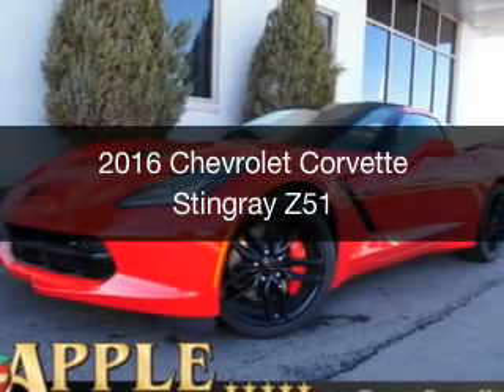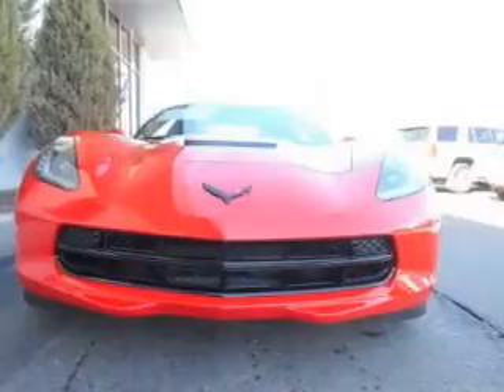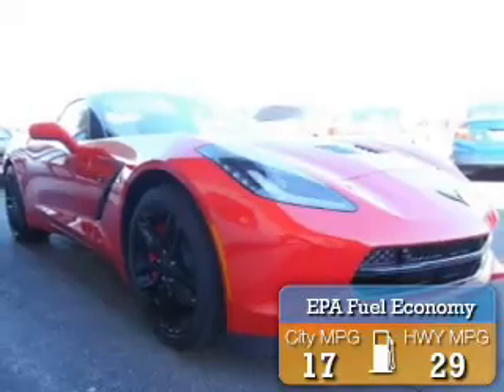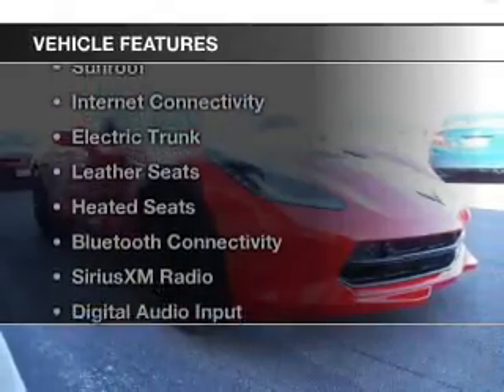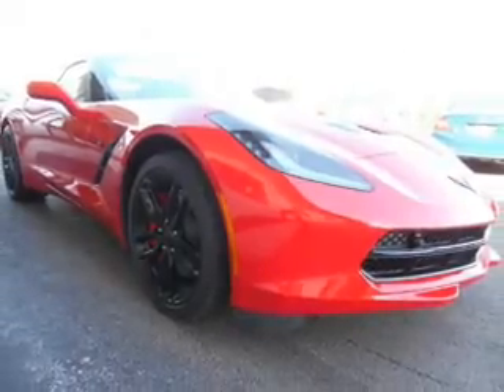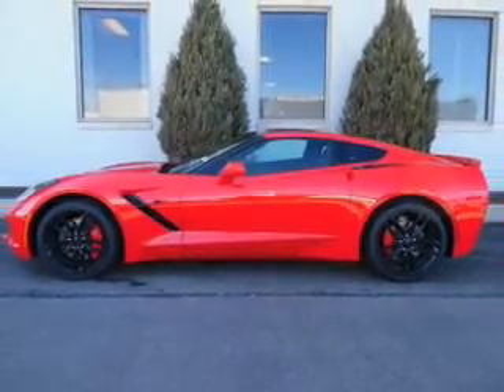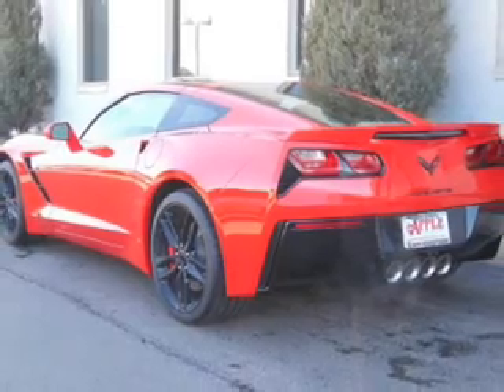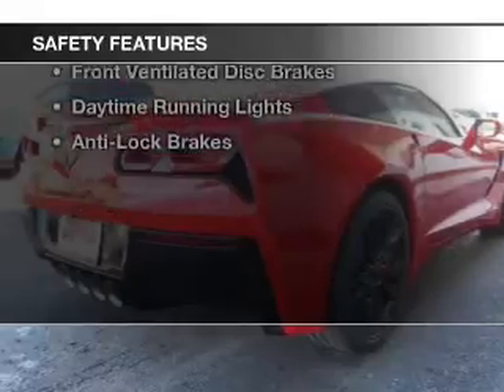2016 Chevrolet Corvette - Tinley Park IL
Apple Chevrolet

Year: 2016
Make: Chevrolet
Model: Corvette
Trim: Stingray Z51
Engine: 6.2 liter 8 cylinder 16 valve
Transmission:
Color: Torch Red
Mileage:

Address:
8585 W. 159th St.